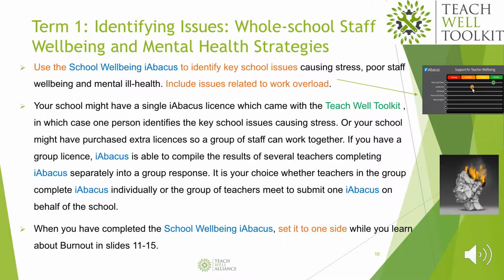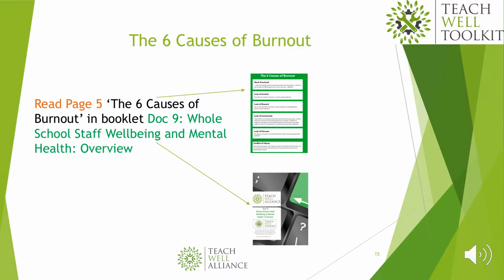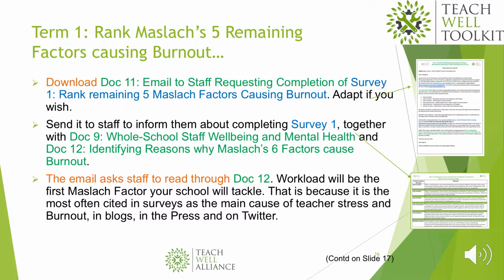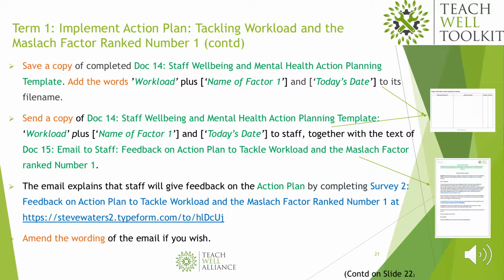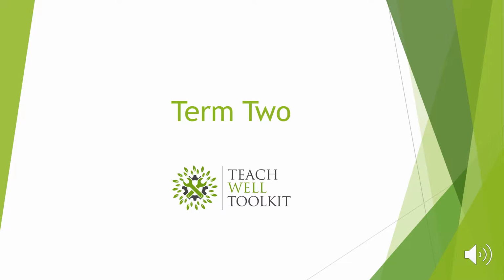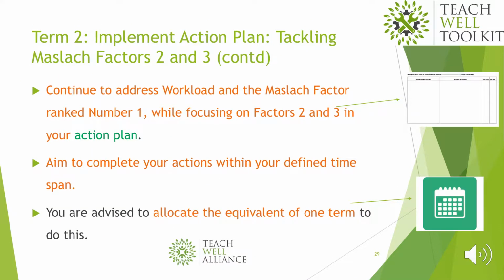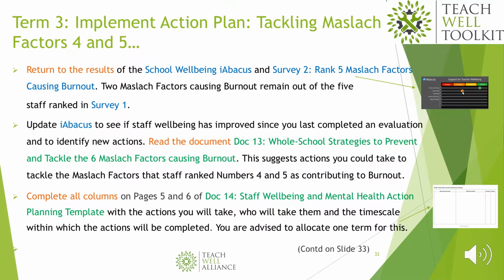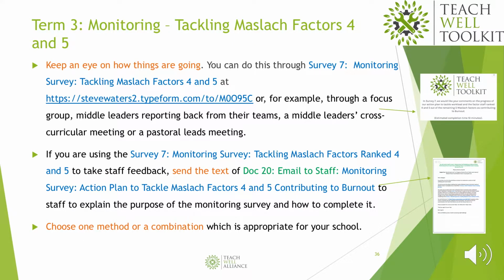Doc 5 Video Presentation With Voiceover Implementing a Culture of Staff Wellbeing and Mental Health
Video presentation of Doc 5 Implementing a Culture of Staff Wellbeing and Mental Health through the Teach Well Toolkit